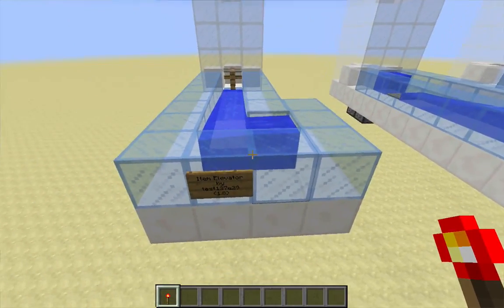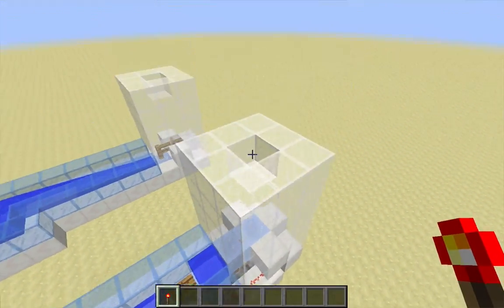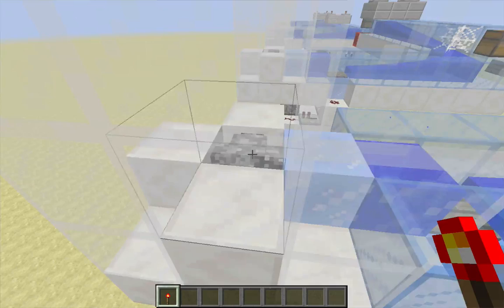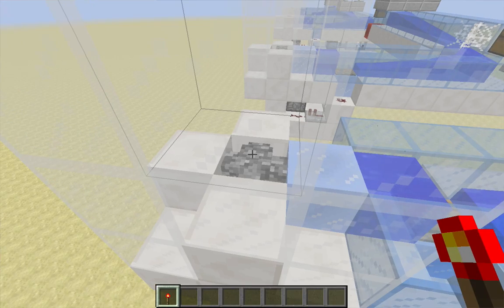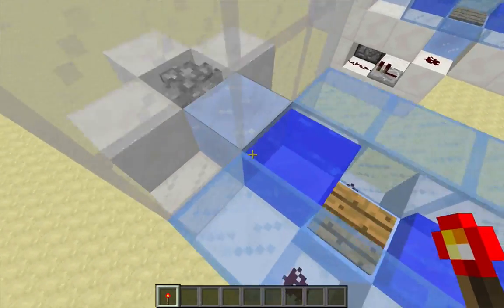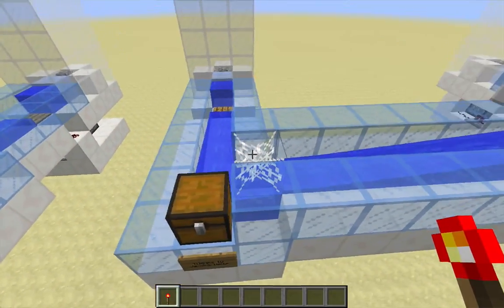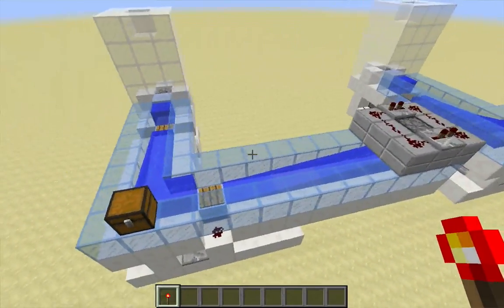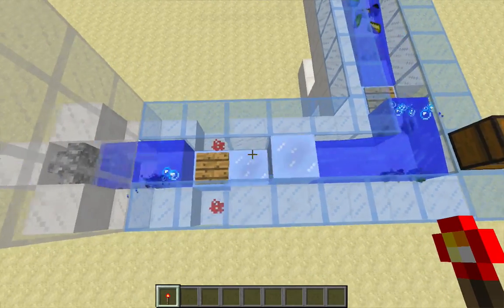Item Elevator Regulators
This video discusses some alternatives for using regulators to batch the item stream of an item elevator. Recorded using Minecraft snapshot 15w39c.

Since the bug fixes for 1.9 have broken the item-elevator design by test137e29, several additional designs have emerged. Going back to the future, the most reliable is probably the piston launcher. However, this design requires a large space above the collection point at the top of the elevator, due to the velocity that items build while rising through the glass tower.

One alternative to the piston launcher is what I erroneously call the "pneumatic-tube" design. Items enter the block space of a block with a switchable collision box, and the block space is sealed by using a piston to push a block into the entrance port. However, for these designs to be lossless, the input stream must be batched.